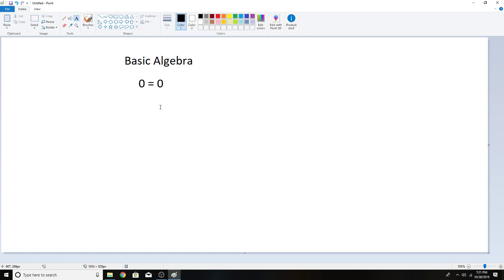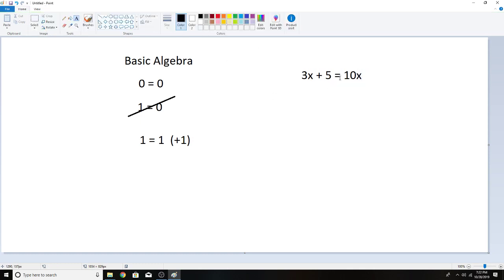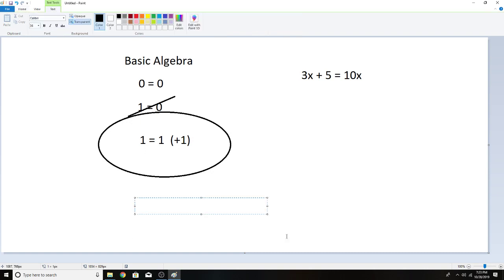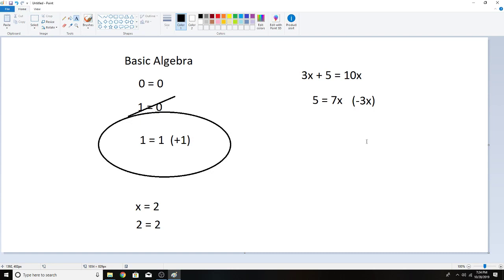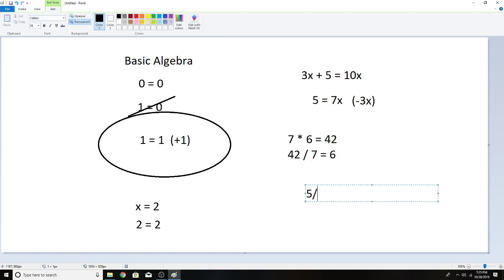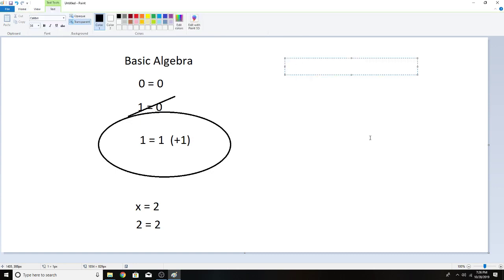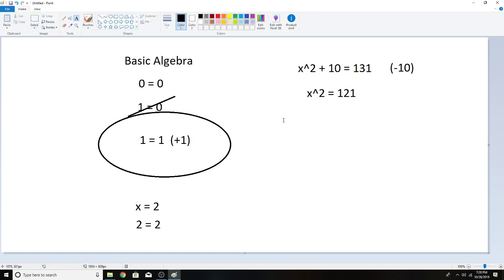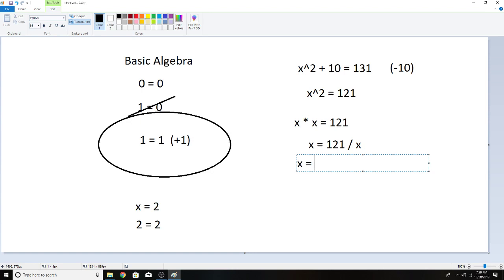Basic Algebra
Basic algebra for anyone. Sorry if you heard my little brother freaking out in the background.